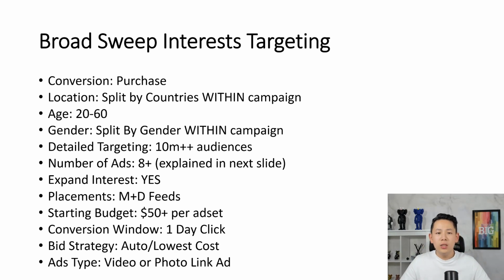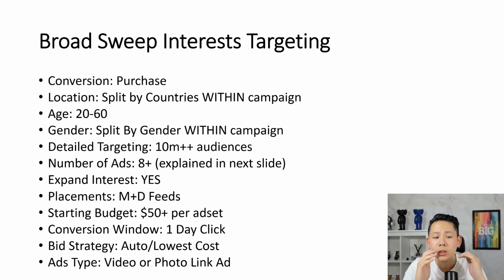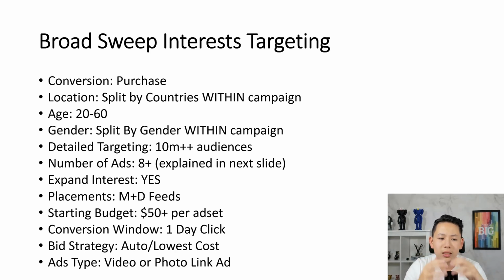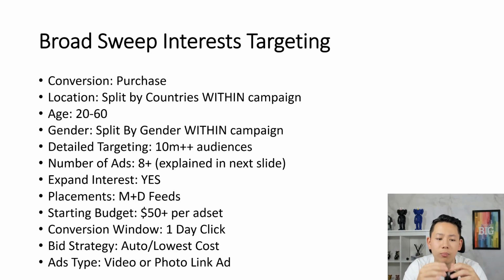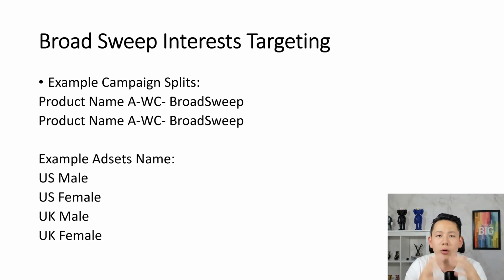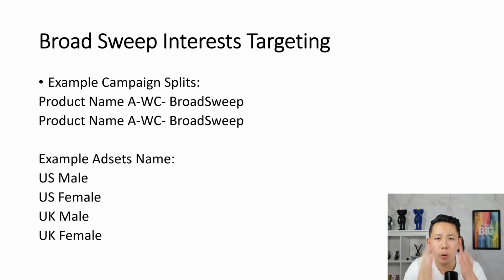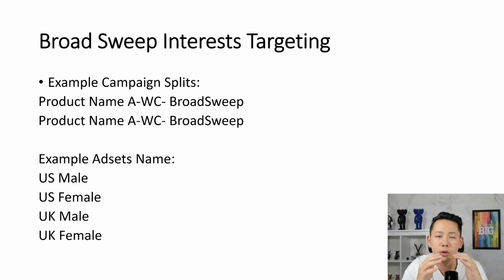3 Broad Sweep Interest Targeting 1